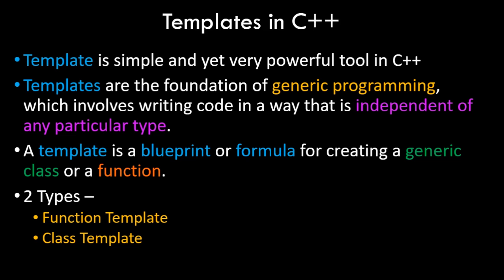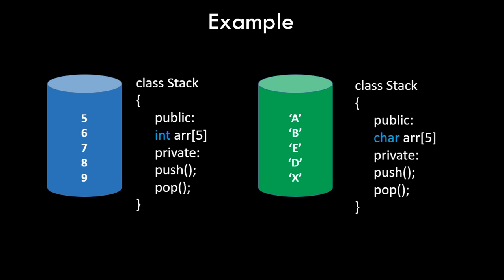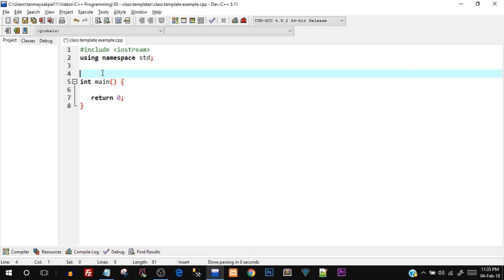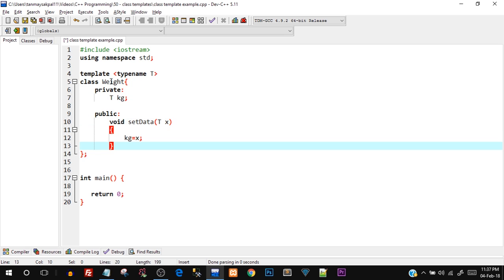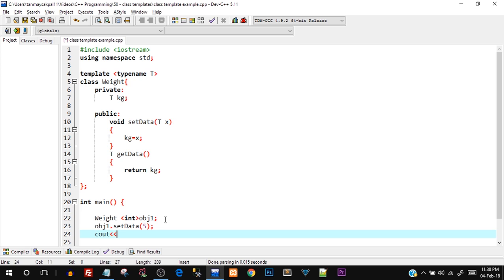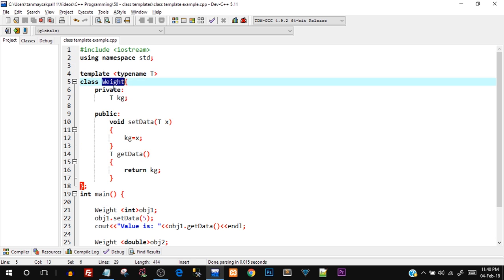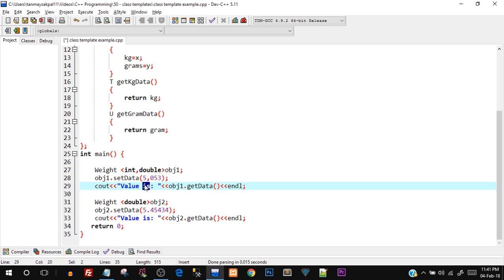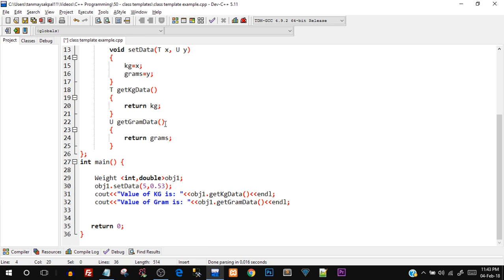Class Templates in C++ with Program Example | C++ Programmming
In this video tutorial we will study and understand the concept of Class Template in C++ with simple program example.

Templates in C++
Template is simple and yet very powerful tool in C++
Templates are the foundation of generic programming, which involves writing code in a way that is independent of any particular type.
A template is a blueprint or formula for creating a generic class or a function.
2 Types –
Function Template
Class Template

Class Templates in C++
Sometimes, you need a class implementation that is same for all classes, only the data types used are different.
Normally, you would need to create a different class for each data type OR create different member variables and functions within a single class.
In Class Templates We write a CLASS that can be used for different data types.

Android Development
Web Development
Check us out on Social media platforms like Facebook, Instagram, Google etc